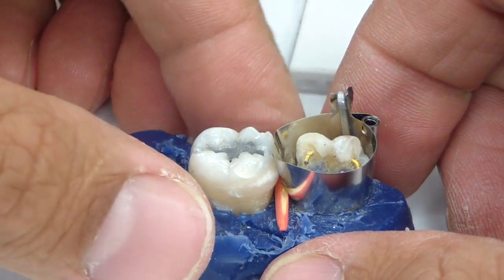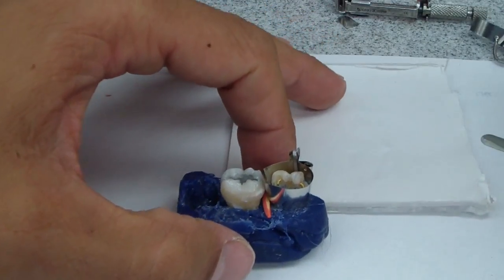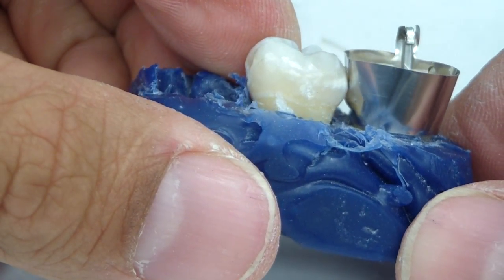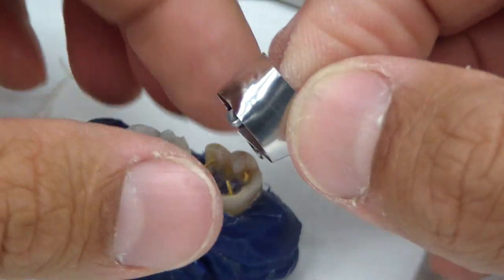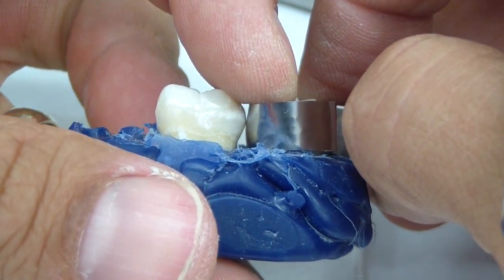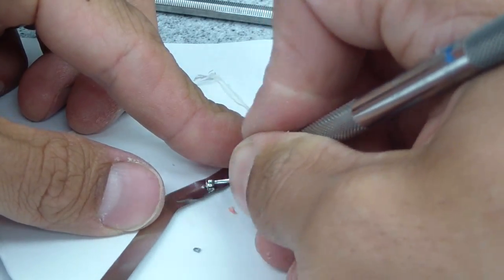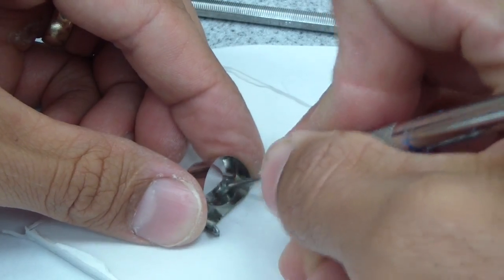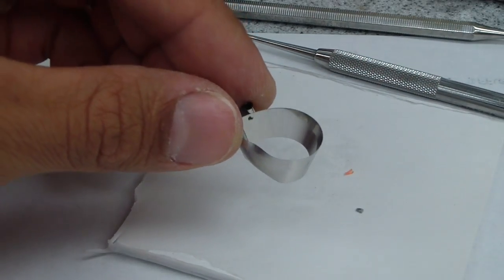Matrix Band - Precontour Interproximal Region - Complex Direct Restorations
This little tip may play a huge role when placing large, complex restorations (amalgam and composite).  Preburnish the interproximal regions of your metal matrix band to obtain a better contact and gingival health - and decrease the likely hood of food impaction from the buccal and lingual.  Of course, if contours and contacts are a huge issue - a full coverage restoration (indirect), will hopefully solve those problems.

This was a great tip that I read about in Sturdevant's and Summit's textbooks - later shown to me by Dr. Queso. (Thanks Ryan).

This tooth is a part of a demonstration of complex amalgam restorations. The pins are controversial, however, a discussion regarding complex amalgam restorations is not complete without bonding, slots, grooves and pins.  More to follow!